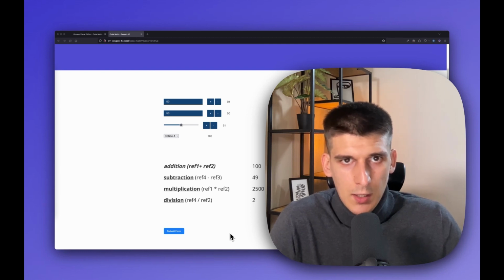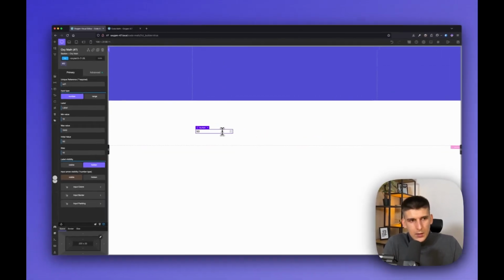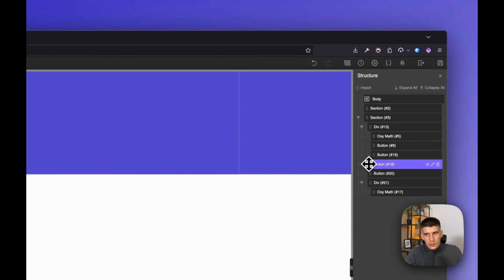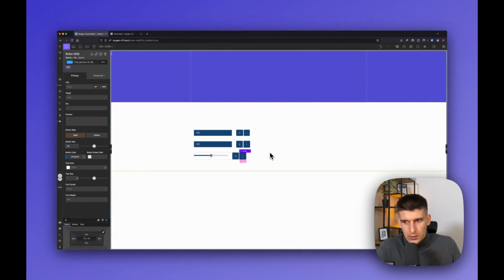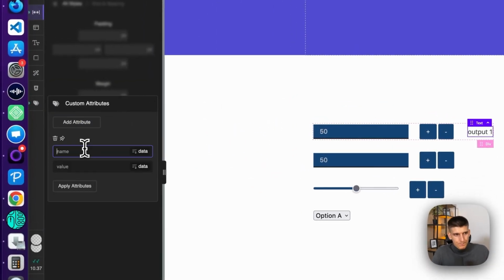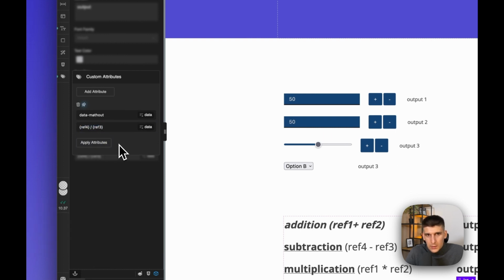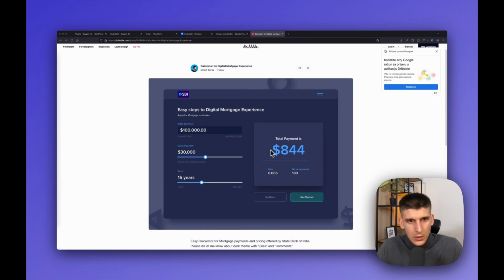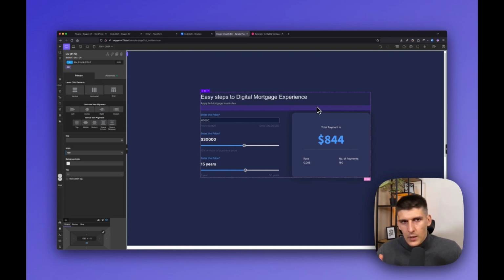OxyMath - No-code calculations for Oxygen Builder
OxyMath is WordPress plugin for Oxygen Builder to perform no-code calculations within Oxygen Builder.
OxyMath will add one custom element and tiny JavaScript library for creating calculations by using custom attributes.

0:00 Intro
0:58 Basic Options
4:12 Styling numeric input
9:57 Styling range input
11:45 Creating select element
14:22 Creating output to text element
17:38 Making Calculations
20:19  Submission - Fluent Forms
22:37 Outro - complex calculation example